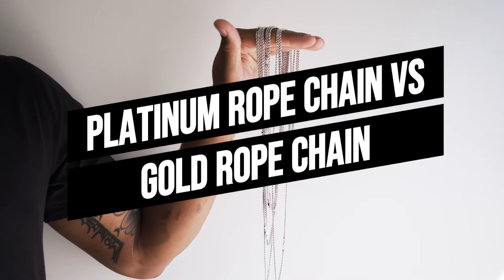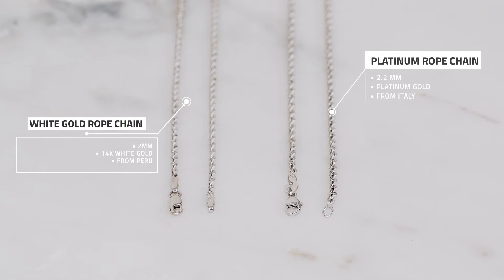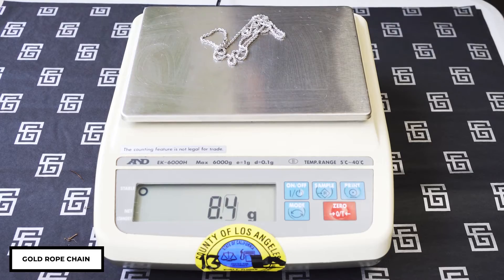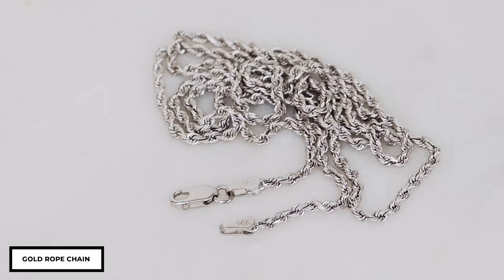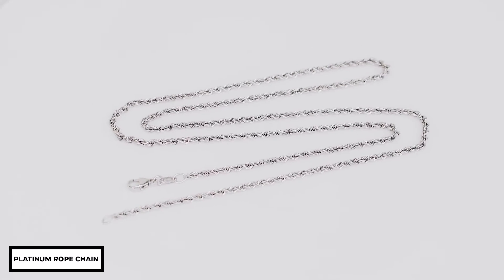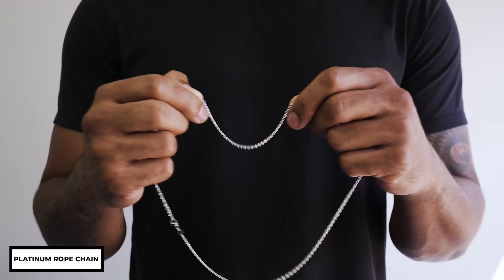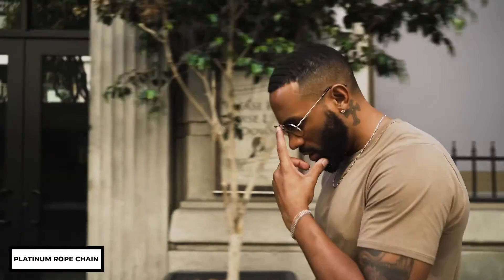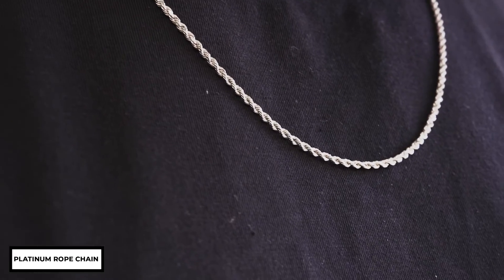2MM Platinum vs. White Gold Rope Chain (What’s the difference?)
Breaking down the key differences between the platinum and white gold solid rope chains from saintsgold.com.